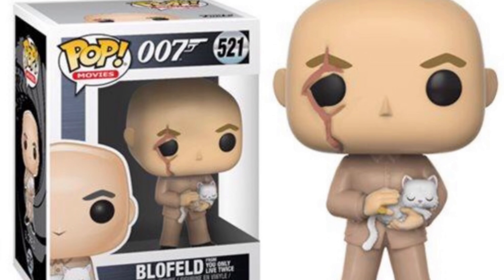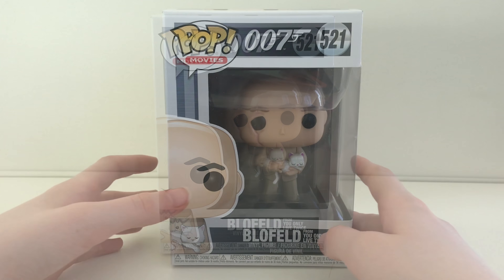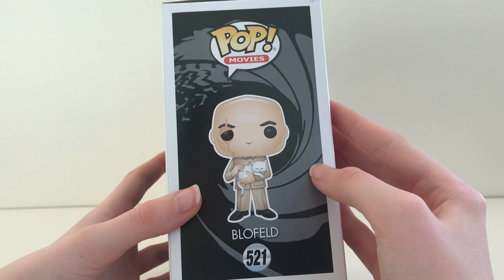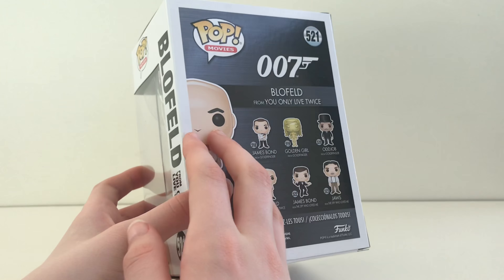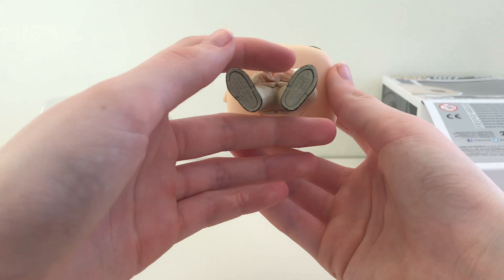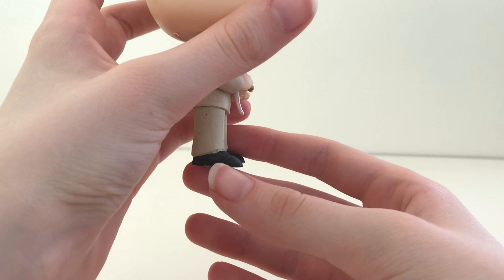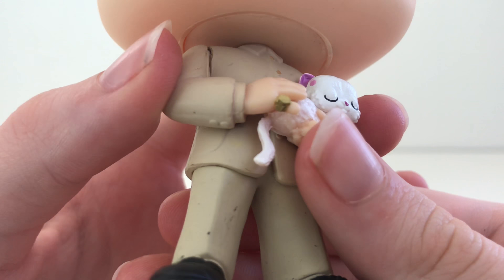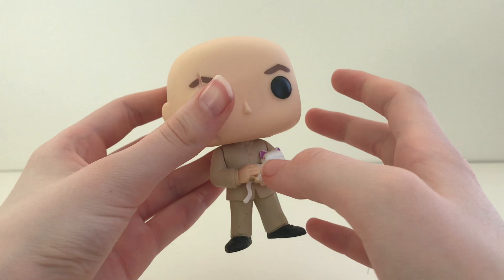Funko POP Vinyl Blofeld No 521 Unboxing!Review James Bond You Only Live Twice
Today I Will Be Unboxing And Showing Funko's Blofeld From James Bond You Only Live Twice